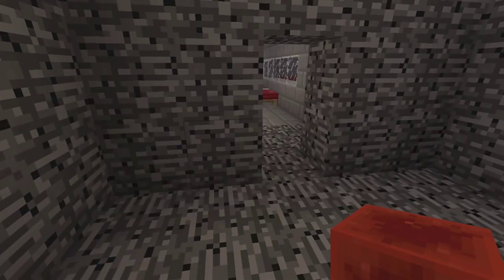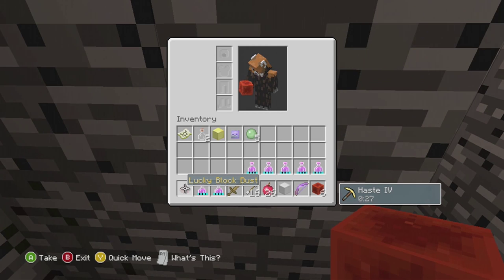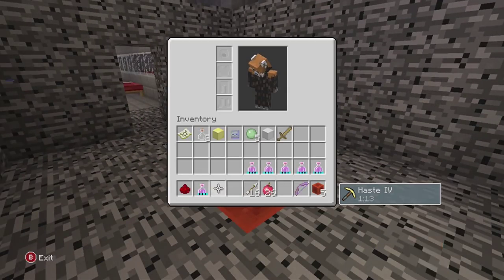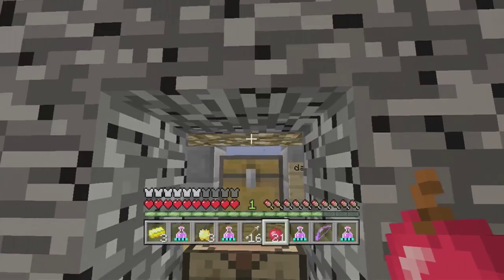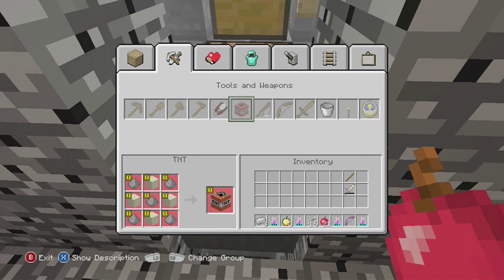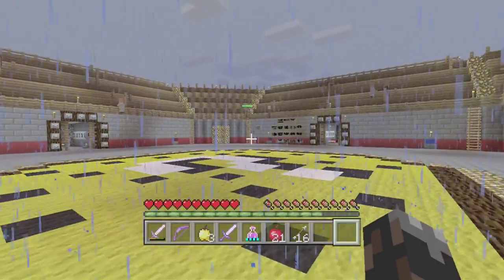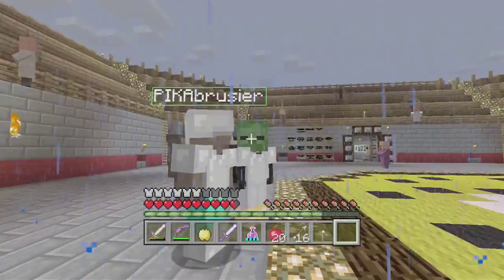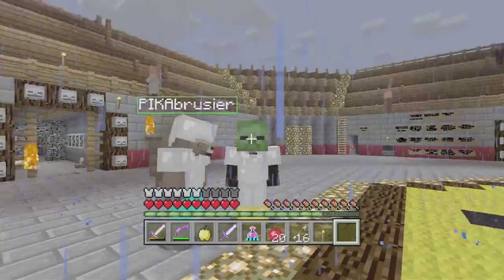LUCKY BLOCKS IN XBOX 360!!! Lucky Block Challenge Minecraft Xbox 360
Hey guys thanks for everything in this awesome world! I will be doing shout outs to so ask in the description!!! So yah BYEE!!!

Kik - its.just.tristen

Brusiers!

LUCKY BLOCK DOWNLOAD!!! GET HORIZON AND LOOK UP A TUTORIAL!!!